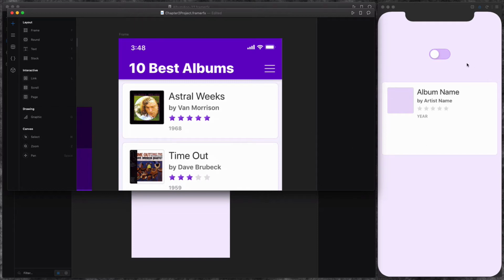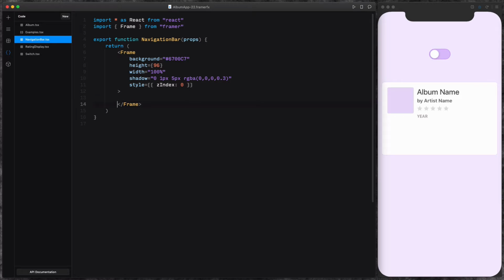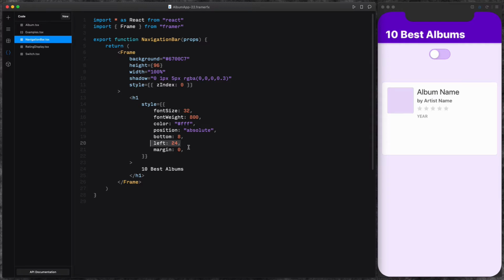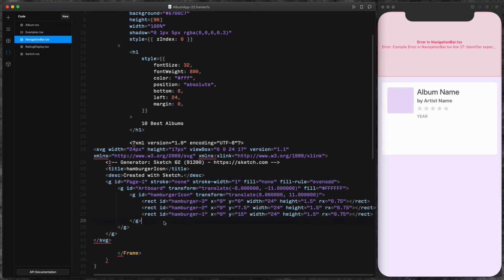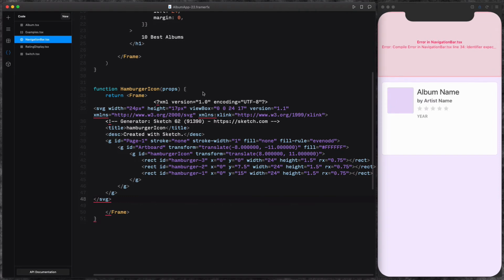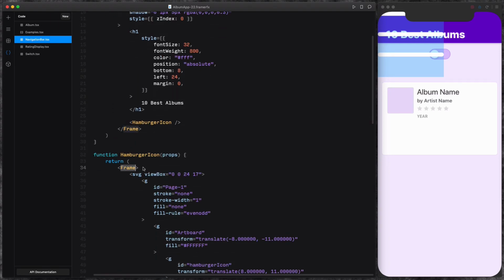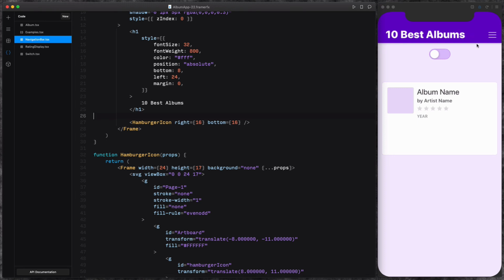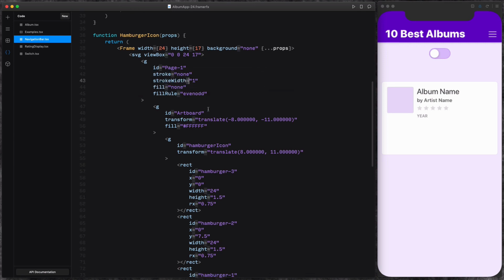24. Working with SVG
We can copy and paste SVG code from Sketch into Framer to use in our code components (with a little cleanup).